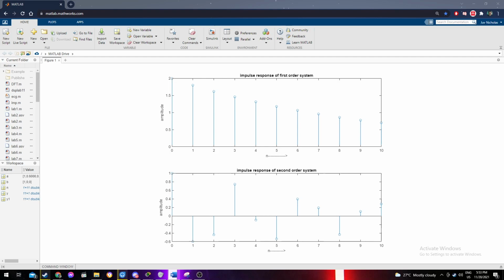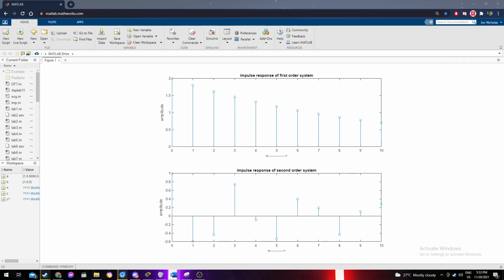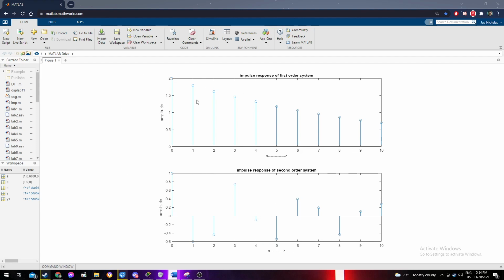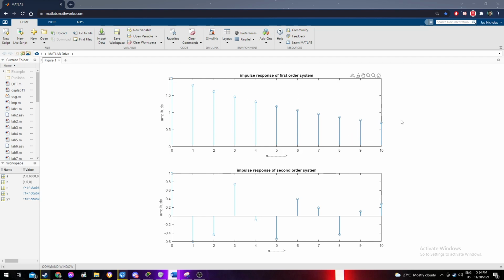Digital Signal Processing - Laboratory 16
Impulse Response